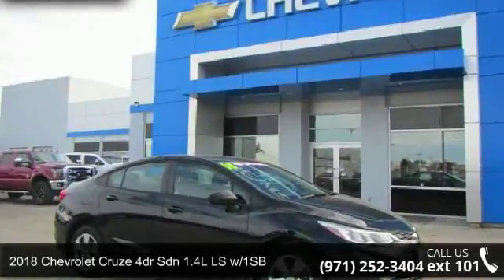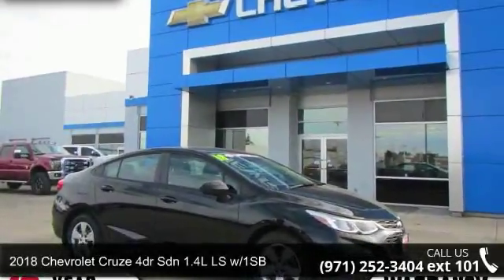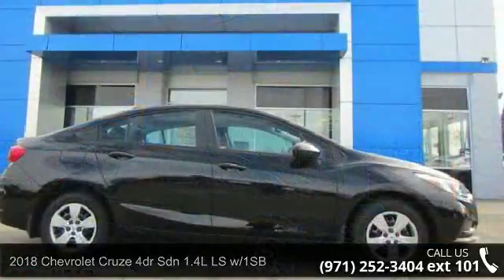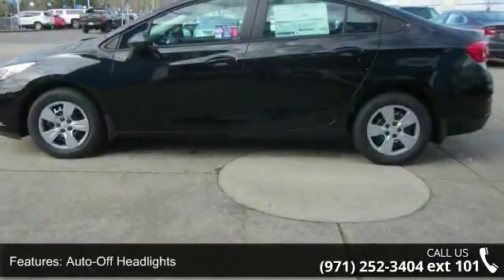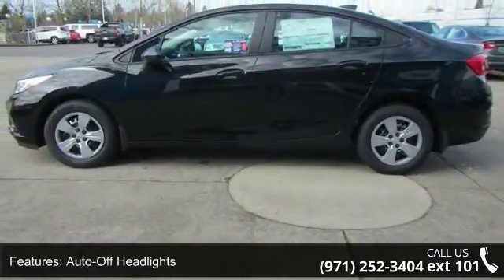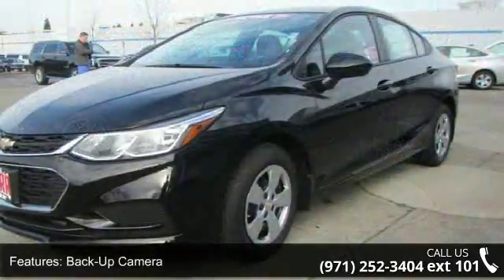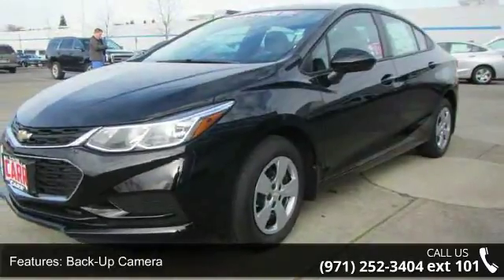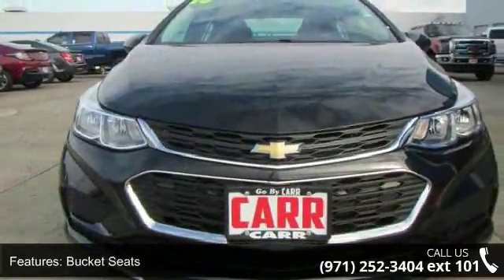2018 Chevrolet Cruze 4dr Sdn 1.4L LS w/1SB - CARR Chevrol...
LS trim, Mosaic Black Metallic exterior and Jet Black interior. Onboard Communications System, iPod/MP3 Input, AUDIO SYSTEM, CHEVROLET MYLINK RADIO.. ENGINE, 1.4L TURBO DOHC 4-CYLINDER DI... TRANSMISSION, 6-SPEED AUTOMATIC READ MORE!KEY FEATURES INCLUDEBack-Up Camera, iPod/MP3 Input, Onboard Communications System MP3 Player, Keyless Entry, Remote Trunk Release, Electronic Stability Control, Bucket Seats. OPTION PACKAGESTRANSMISSION, 6-SPEED AUTOMATIC (STD), ENGINE, 1.4L TURBO DOHC 4-CYLINDER DI with Continuous Variable Valve Timing (CVVT) (153 hp [114.08 kW] @ 5600 rpm, 177 lb-ft of torque [239 N-m] @ 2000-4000 rpm) (STD), AUDIO SYSTEM, CHEVROLET MYLINK RADIO WITH 7 DIAGONAL COLOR TOUCH-SCREEN AM/FM stereo with seek-and-scan and digital clock, includes Bluetooth streaming audio for music and select phones; featuring Android Auto and Apple CarPlay capability for compatible phone (STD).